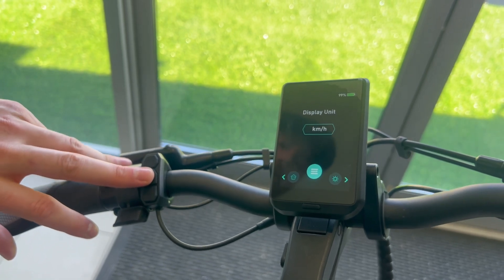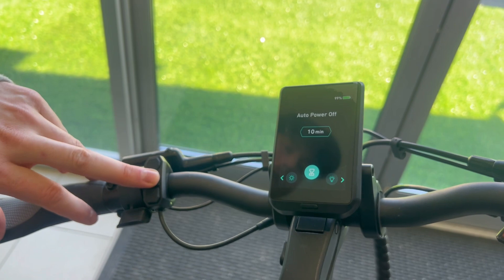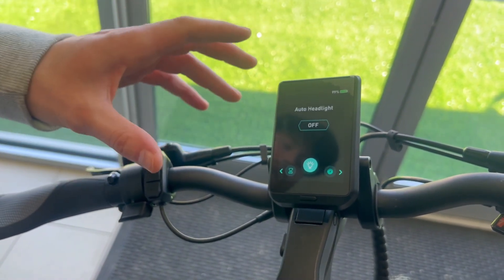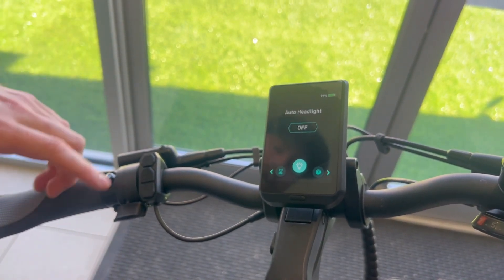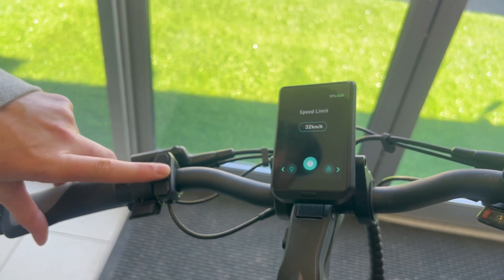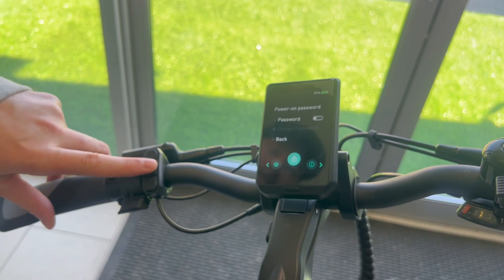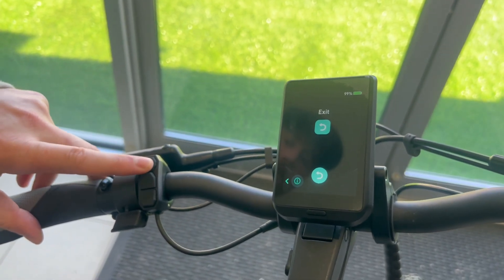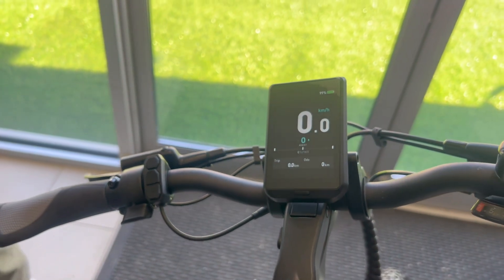Features on the 2024 Taubik Blackburn!! 🚴🏼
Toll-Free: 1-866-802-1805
19103 Highway 48, Mount Albert, ON CANADA